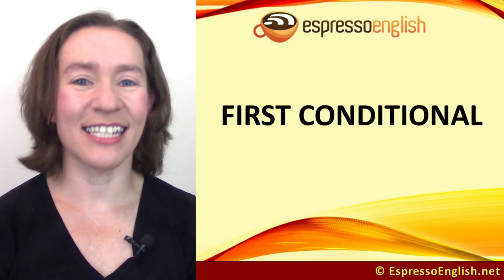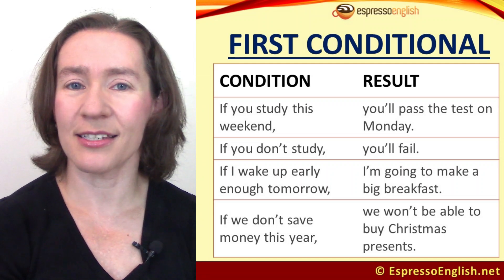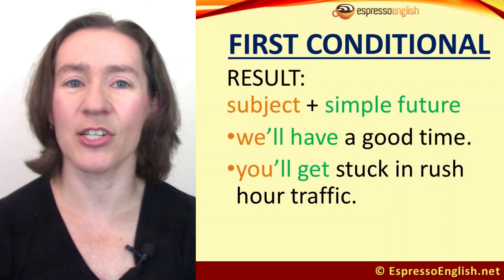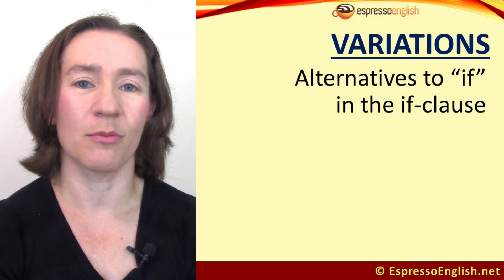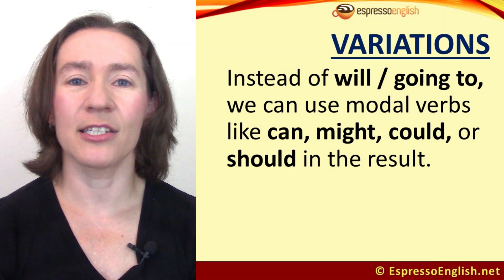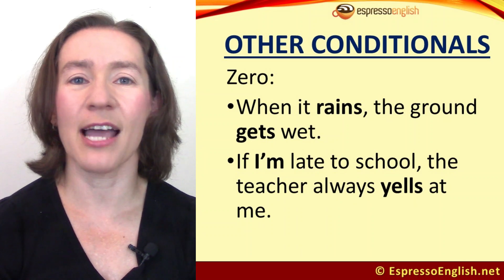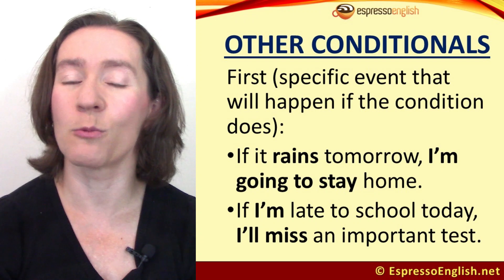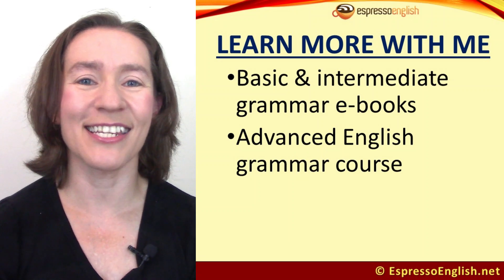First Conditional in English: Everything You Need To Know!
We've got a detailed lesson today all about the first conditional - how to form it, when to use it, and some variations on this sentence structure.

There are tons of examples in here, and I'd encourage you to try writing your own sentences as well.